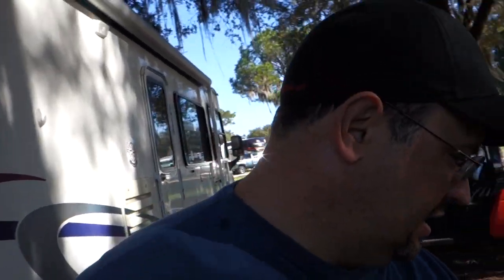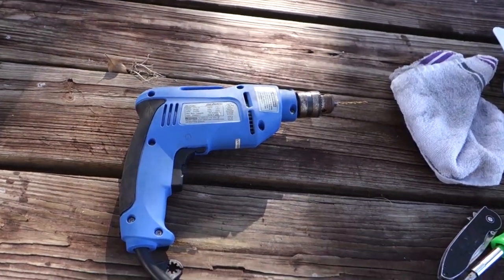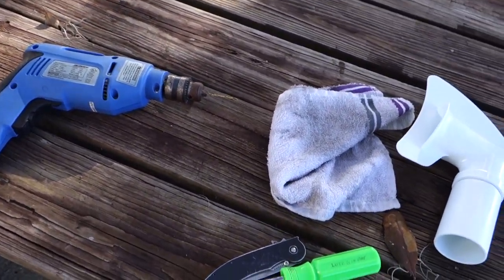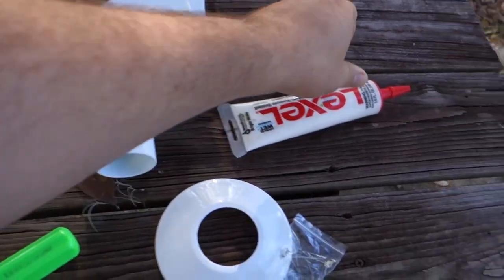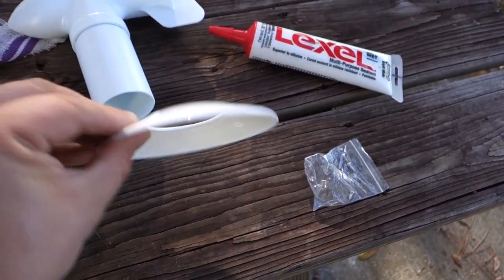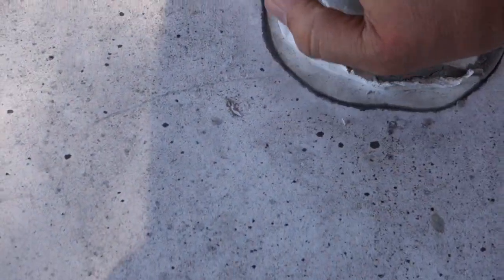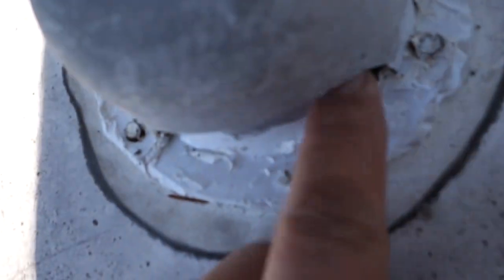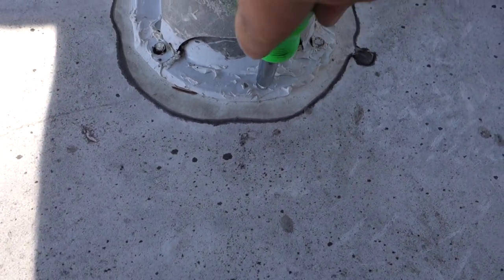Fix the poop smell with a CYCLONE RV Holding Tank Vent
Today I'm installing a Cyclone RV holding tank vent and finally figured out how to catch the catfish in the Peace RIver.

Learn how we have the freedom to travel.

Here's the link to the Cyclone from our Amazon store.